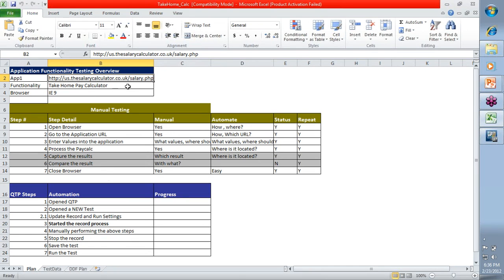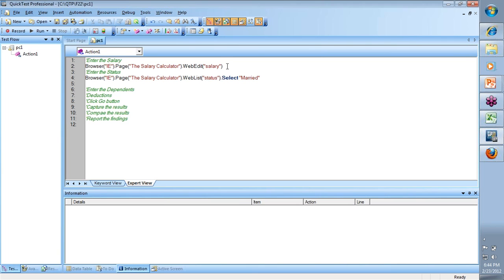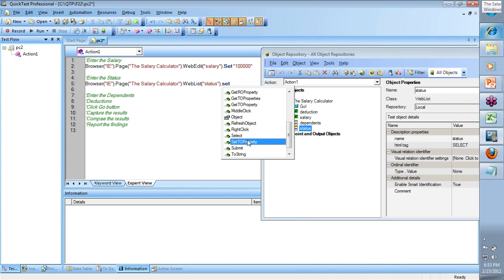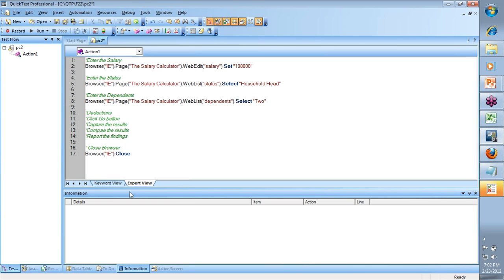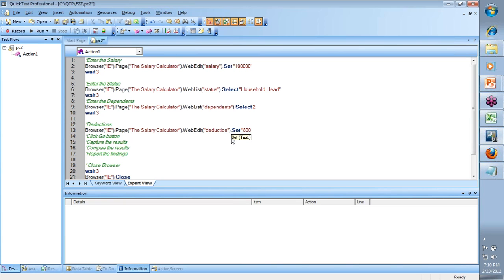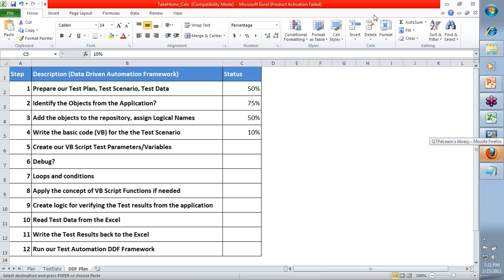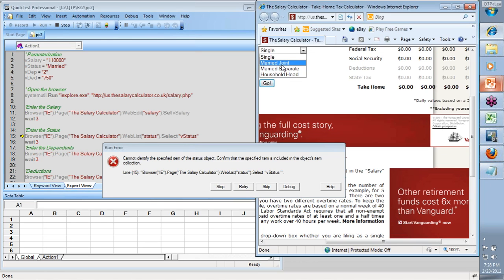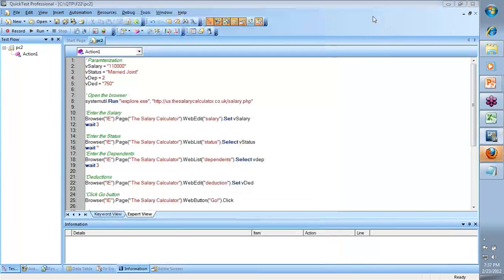QTP Tutorial Feb22 Day 02 Descriptive Programming Framework Automation Keyword Data Driven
QTP Day 2 , We are putting in excel why because we are documenting makes us easy to plan and according to executive things ,put document things it is important ,how are we do automate are we getting into the testing part is yes NO we are just trying to automate the user interaction in it, what are the user interaction ,

"hp qtp tutorial", "qtp tutorial pdf", "qtp tutorials", "qtp tutorial video",
"qtp tutorial ppt", "advanced qtp tutorial", "mercury qtp tutorial", "qtp
tutorials pdf", "qtp tutorial download", "download qtp tutorial", "basic qtp
tutorial", "vbscript qtp tutorial", "online qtp tutorial", "free qtp tutorial",
 "best qtp tutorial",

Phone no:
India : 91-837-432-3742